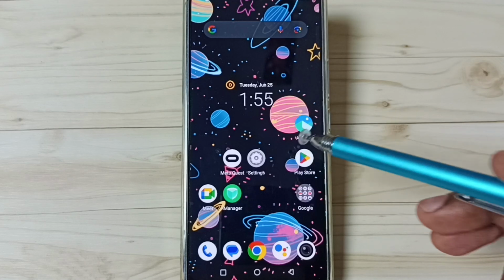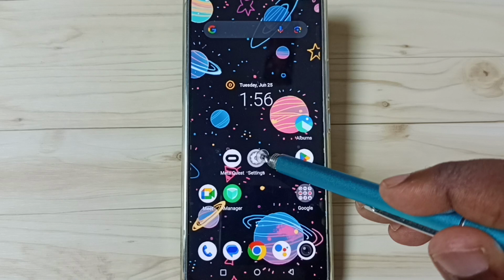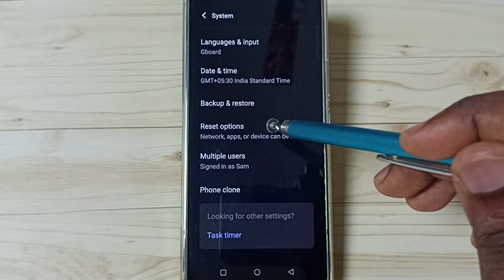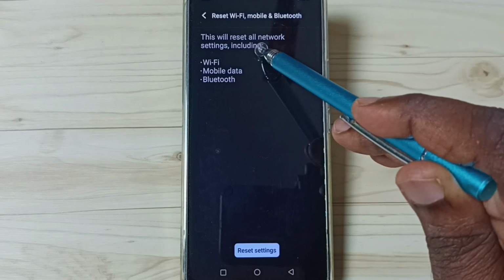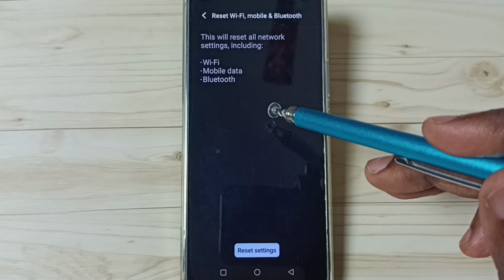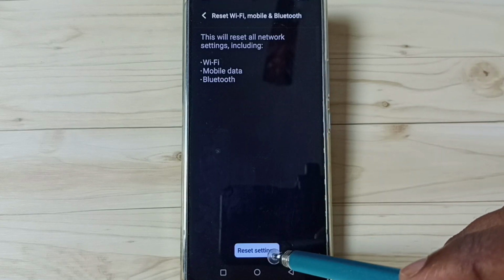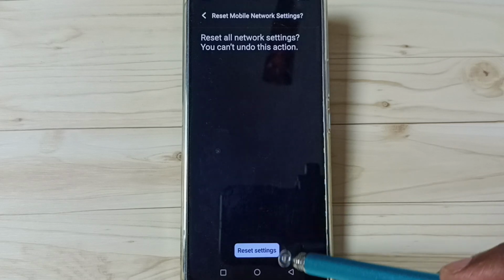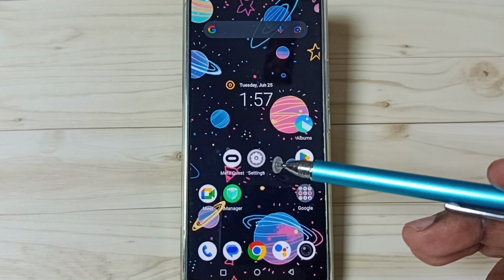ViVO V30e 5G Fix Bluetooth Problems | Bluetooth Not Working | Not Connecting or Paring | 100% Solved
How to Fix Bluetooth Problem, ViVO V30e 5G,
Bluetooth Not Working,
Bluetooth Connection Problem Solution,
Repair Bluetooth,
Reset Bluetooth Settings,
Fix Bluetooth Issues,
ViVO V30e 5G Bluetooth Problem solved,